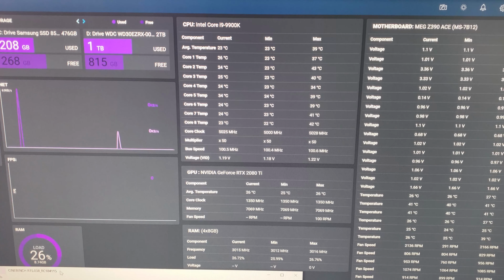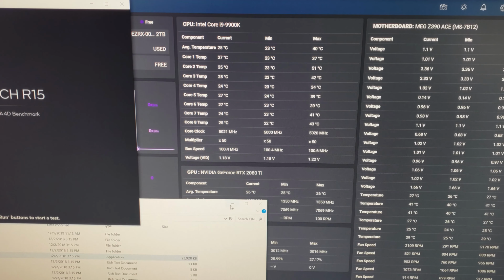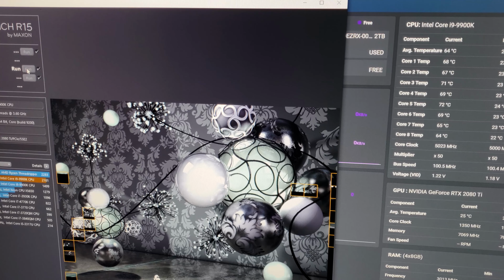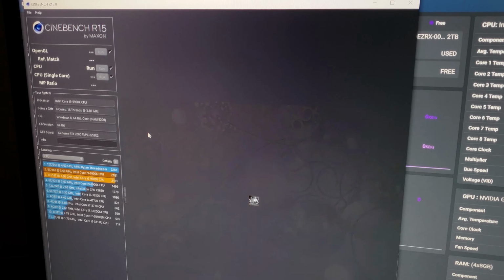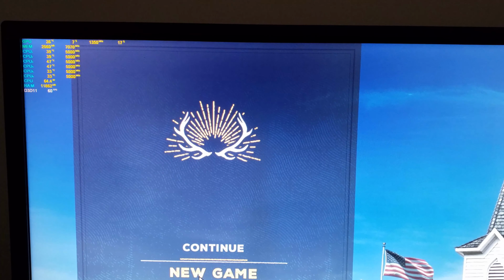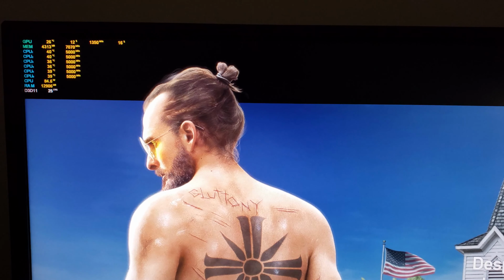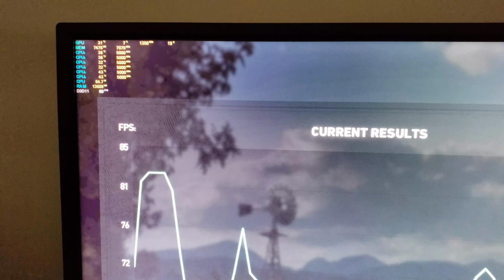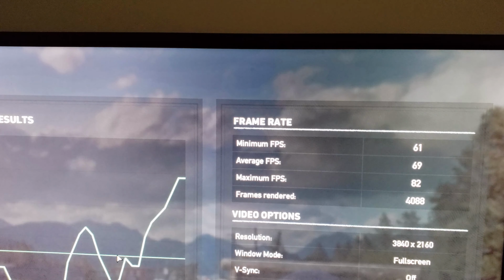9900k - Cinebench, FC5 & GTA V